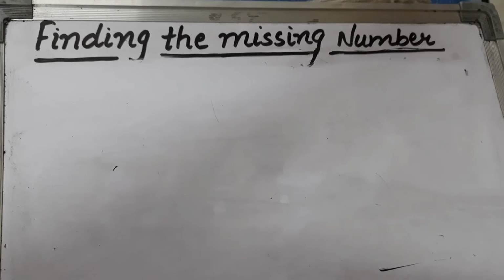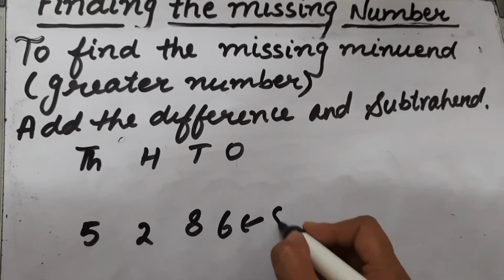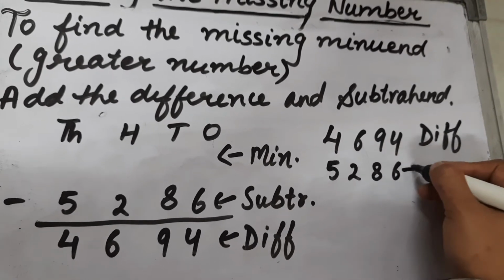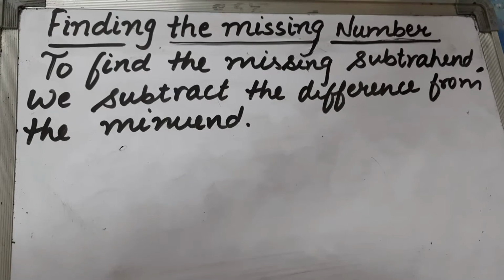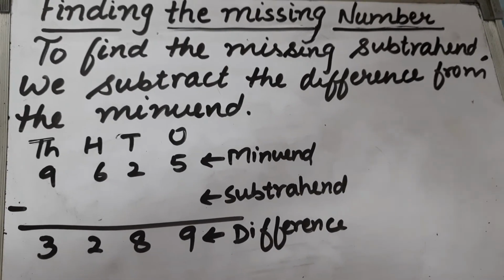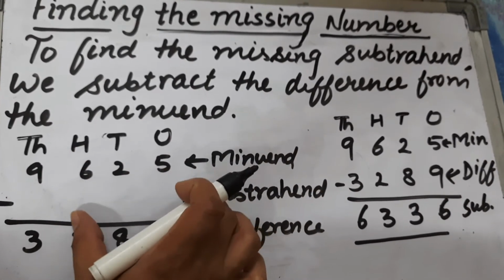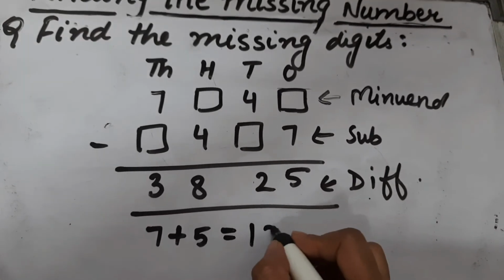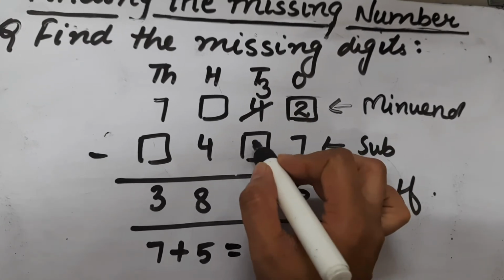Finding the missing number